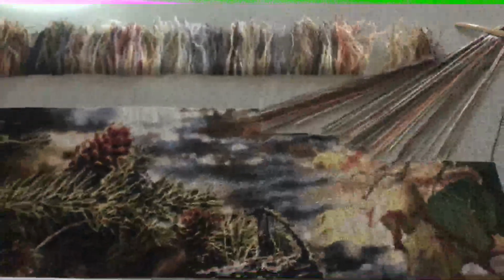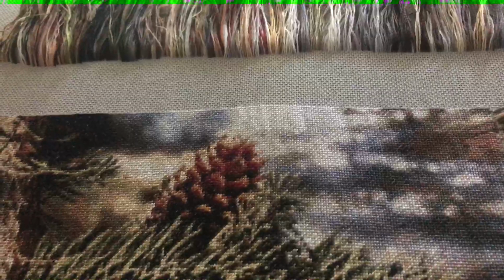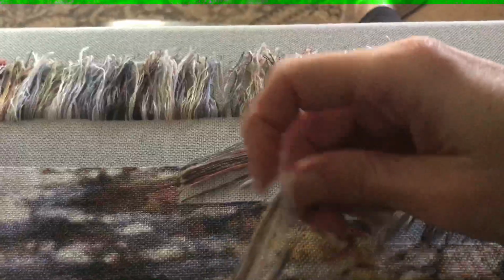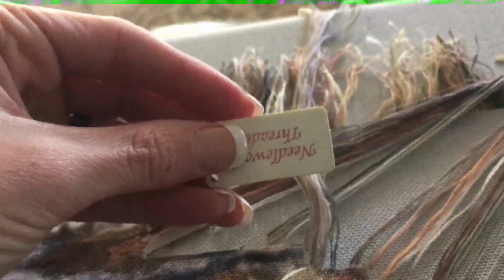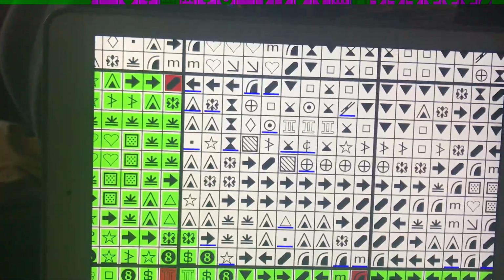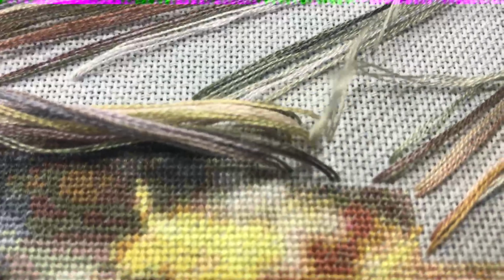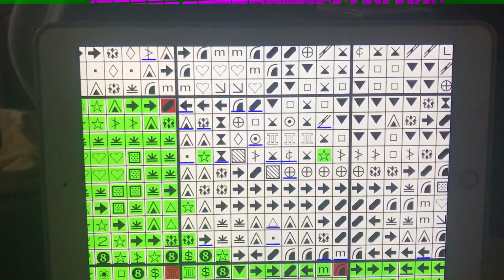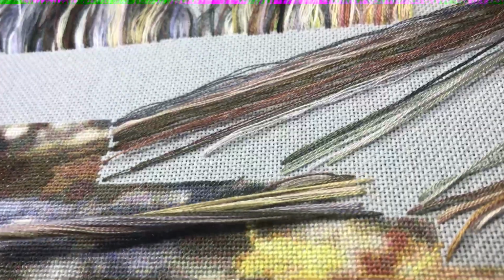Parking and Ending Threads Cross Stitch Tutorial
I'm working on Deer Creek, a HAED design, by Dona Gelsinger.  This video explains my parking method to eliminate column lines and how I end threads without turning the frame.  For this project, I am using 2 over 1 tent stitch on 25 count lugana.